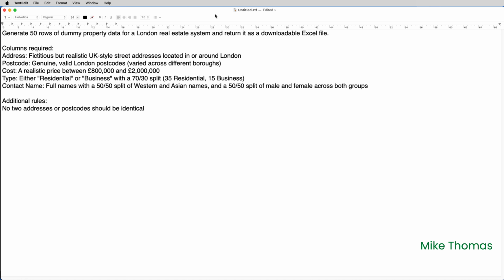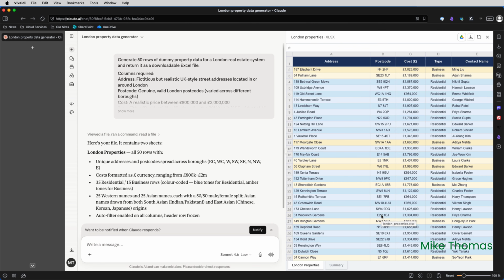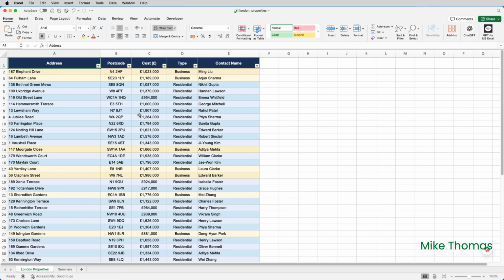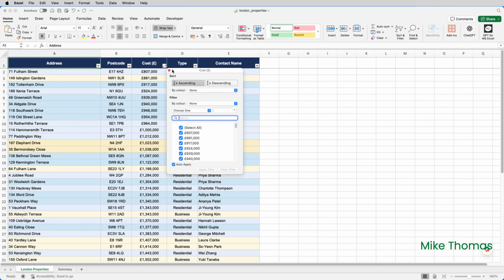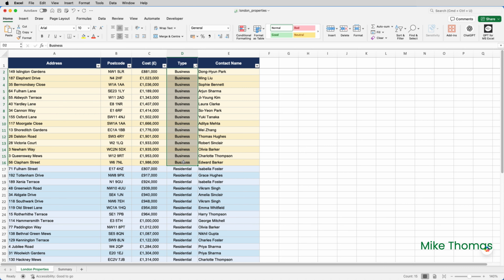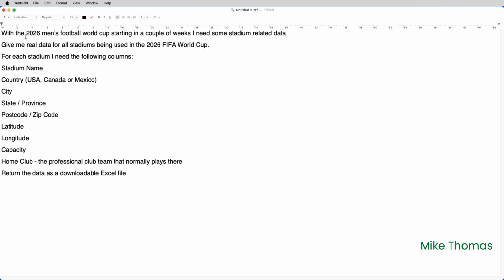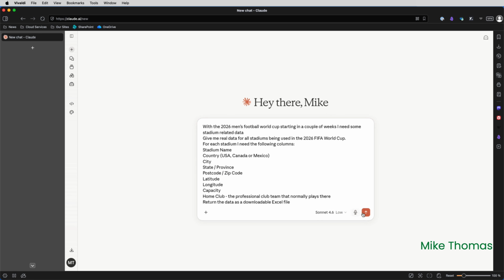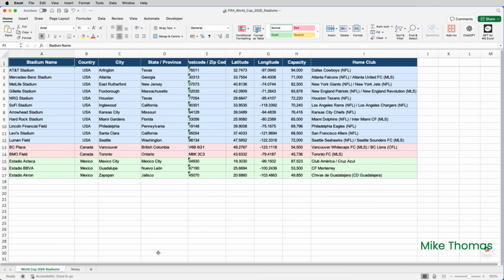Create Excel Datasets Quickly Using AI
If you've ever needed to generate a sample dataset in Excel quickly for example fake sales data, financial records, employee data, or something completely custom, this video shows you exactly how to do it using AI. I use Claude to build two datasets from scratch:

1. A fake-but-realistic dataset for a property management company in London
2. Real data - the stadiums being used in the upcoming Soccer World Cup

Perfect for Excel trainers, data analysts, developers, and students who need realistic practice data fast.